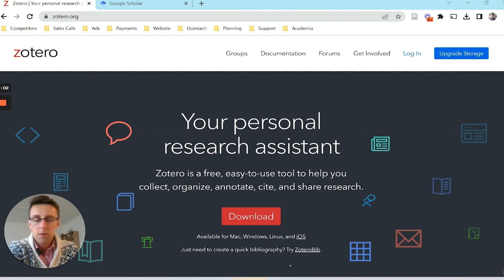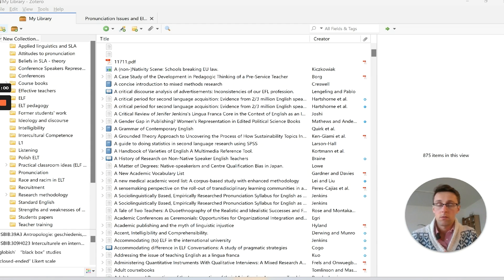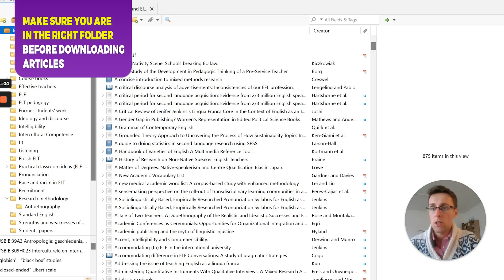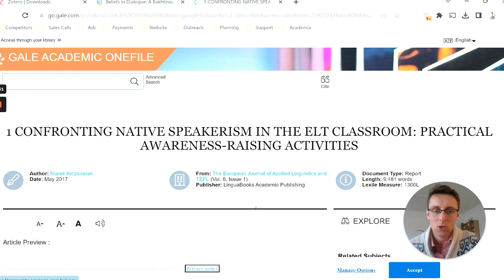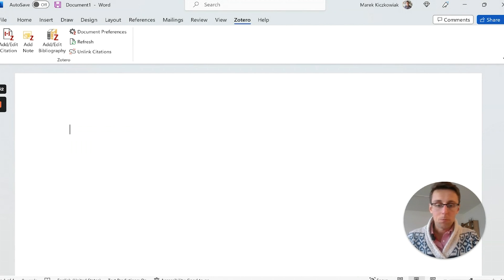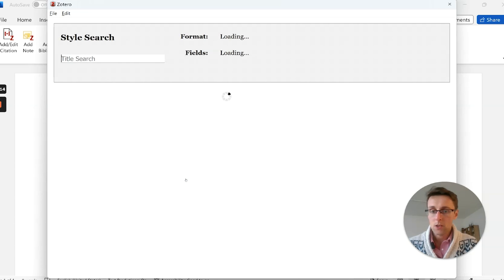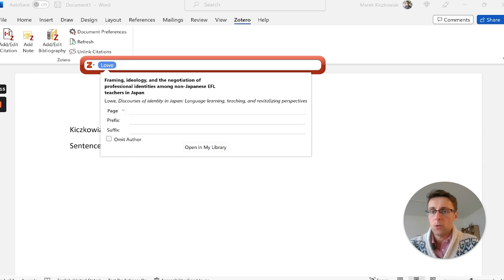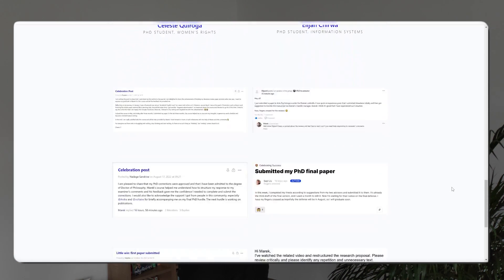How To Use Zotero For Referencing In 2023 (NEW Tutorial)